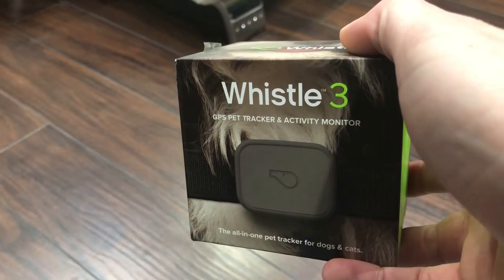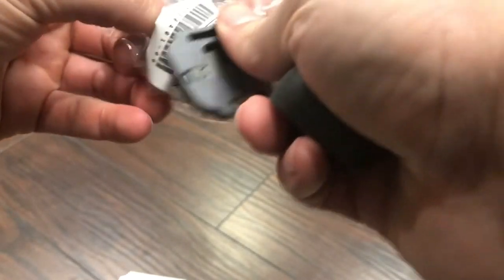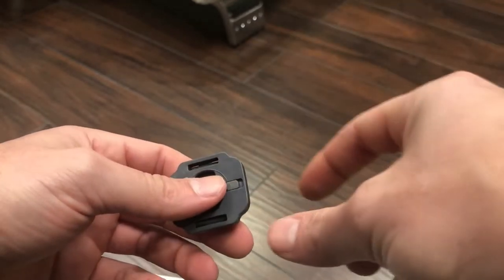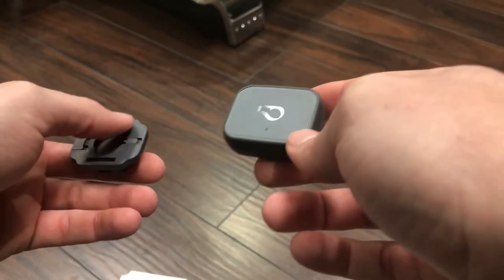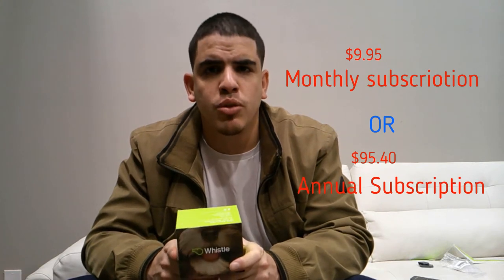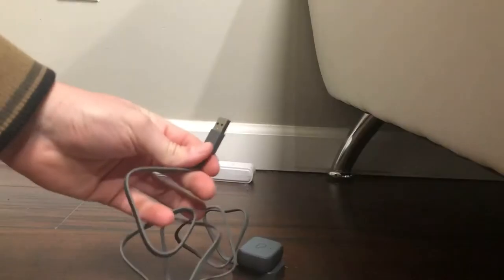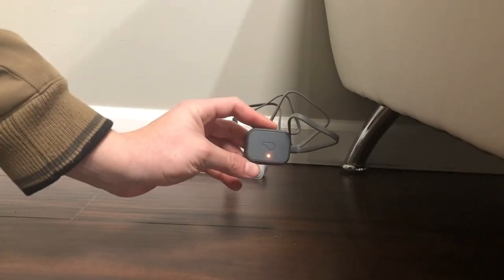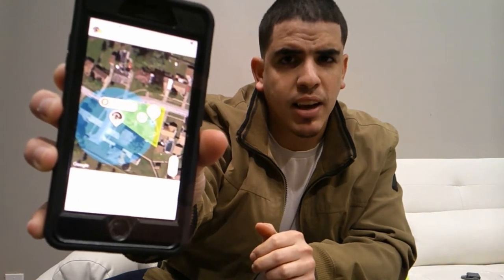Dog GPS Tracker Whistle 3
Trying out and reviewing the whistle 3 GPS tracker fir dogs.